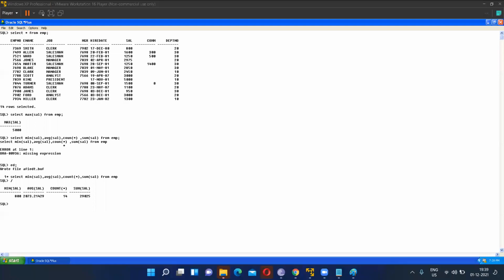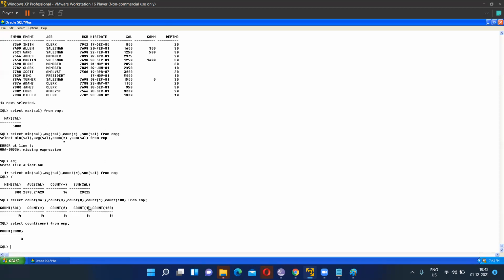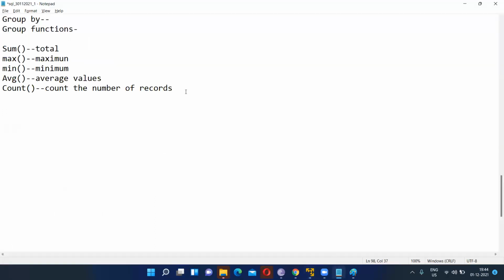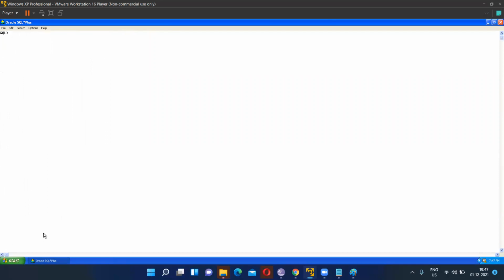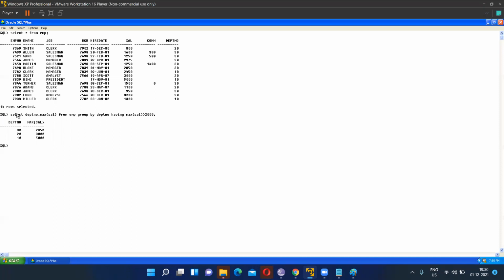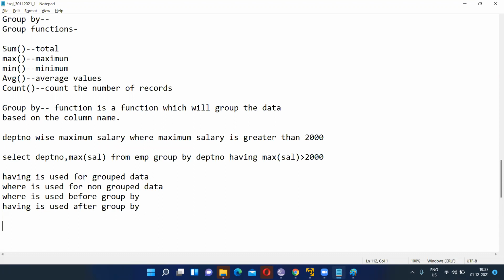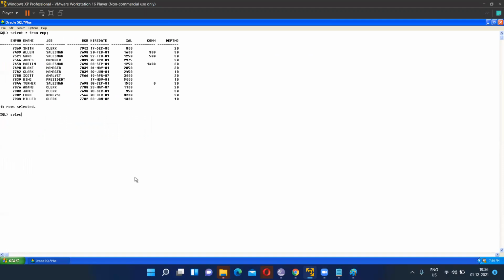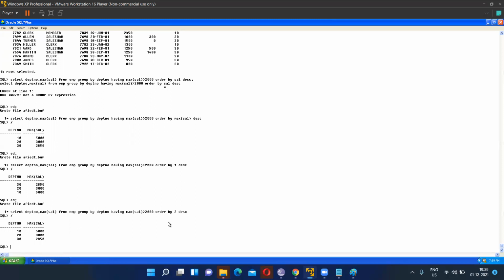Lesson4-Continution of Aggregate function,group by, having,where,order by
Aggregate function,group by having,group function ,scalar function,sorting of data in ascending and descending order